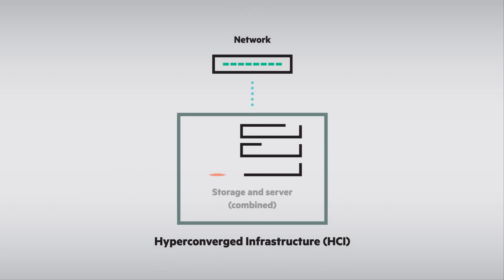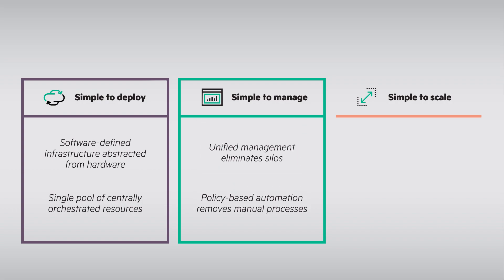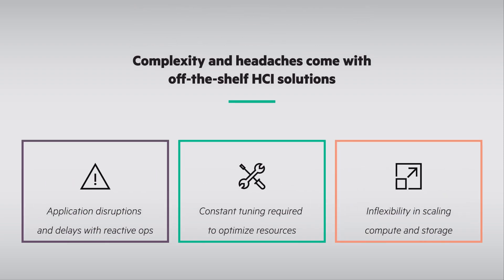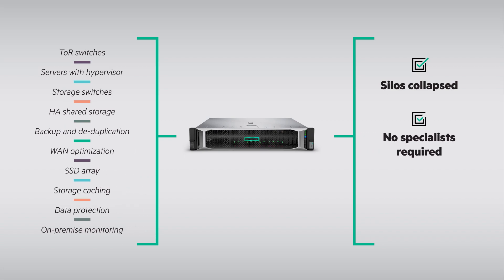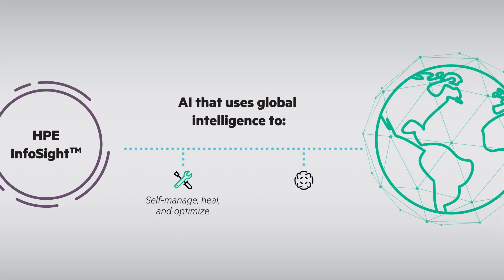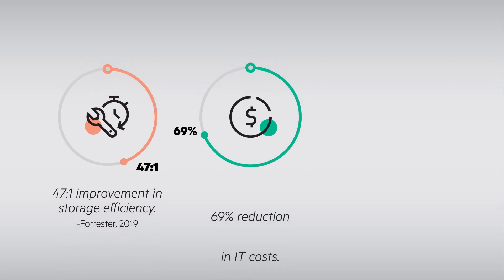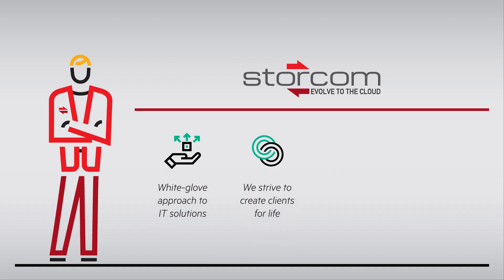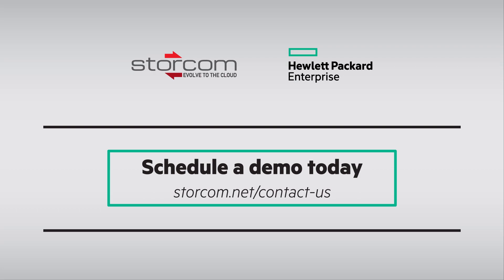Introduction to HCI: HPE SimpliVity Overview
Storcom and HPE SimpliVity have teamed up to create this fantastic video on hyper-converged infrastructure and how HPE SimpliVity can help collapse silos, streamline and simplify IT operations, and saves your business time and money.  Learn more about how Storcom can help you implement SimpliVity and why today!

Storcom is an I.T. solutions provider with a unique white-glove approach to providing innovative I.T. solutions to our clients. Storcom's operational headquarters is located in the suburban Chicagoland area, Lombard to be precise, and we represent clients across the continental United States with satellite offices in Indianapolis, Milwaukee, Atlanta, and Florida.